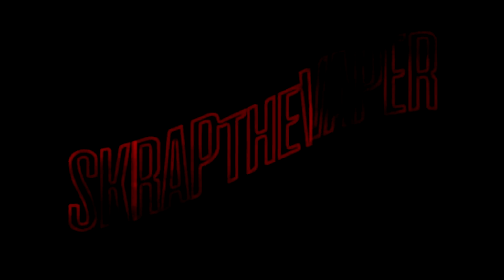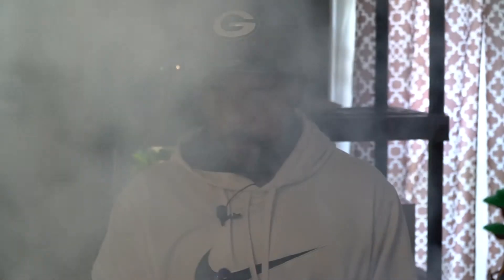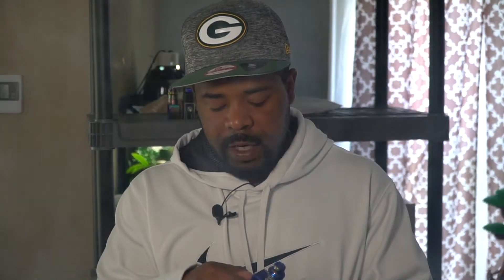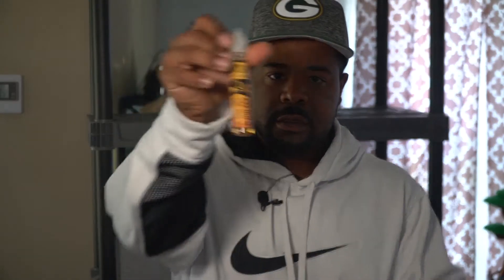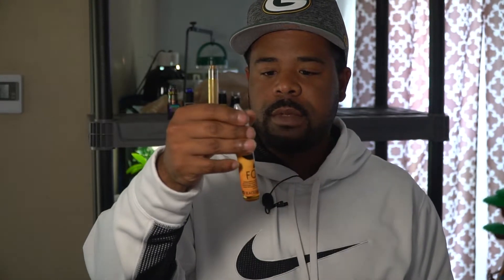Blacksmith Forge E-Juice Review in Ashland KY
This is a review of a West Virginia distributed e-juice named Blacksmith. GREAT vape shop!!